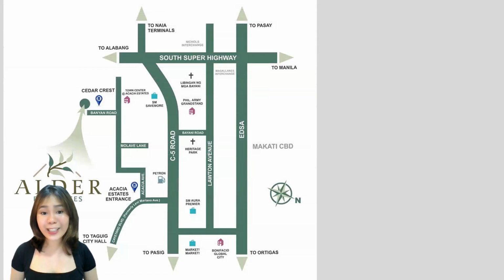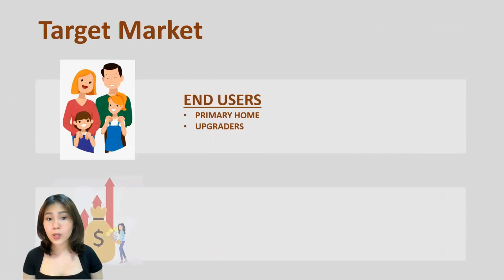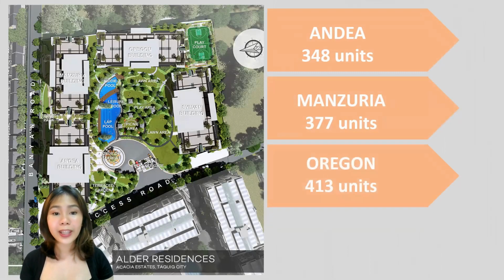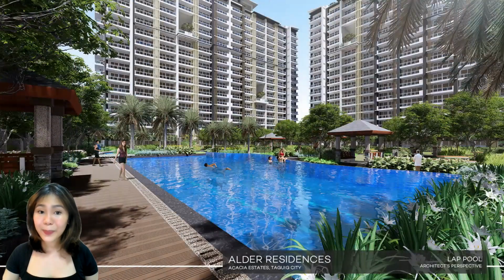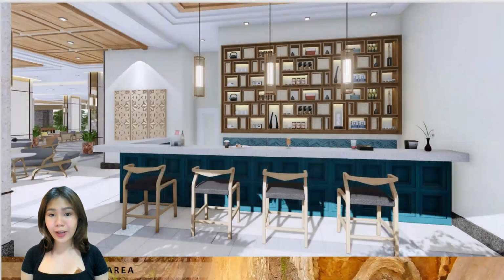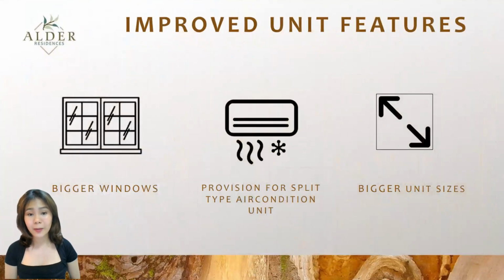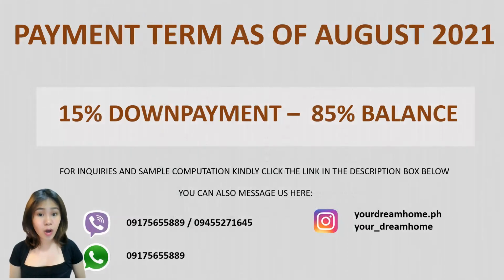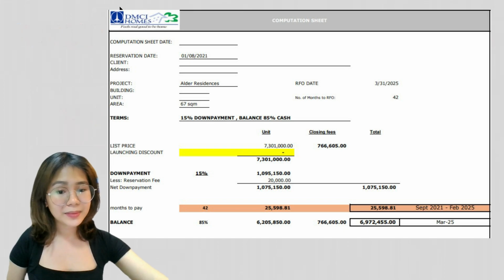DMCI HOMES QUICK PRESENTATION OF ALDER RESIDENCES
𝐉𝐨𝐜𝐞𝐥 𝐀𝐧𝐧 𝐀. 𝐂𝐨𝐬𝐭𝐢𝐥𝐥𝐚𝐬 / 𝐉𝐨𝐜𝐞𝐥𝐲𝐧 𝐀. 𝐂𝐨𝐬𝐭𝐢𝐥𝐥𝐚𝐬

𝐏𝐑𝐄-𝐒𝐄𝐋𝐋𝐈𝐍𝐆 𝐂𝐎𝐍𝐃𝐎 𝐈𝐍 𝐀𝐂𝐀𝐂𝐈𝐀 𝐄𝐒𝐓𝐀𝐓𝐄𝐒, 𝐓𝐀𝐆𝐔𝐈𝐆 𝐂𝐈𝐓𝐘
𝑨𝑳𝑫𝑬𝑹 𝑹𝑬𝑺𝑰𝑫𝑬𝑵𝑪𝑬𝑺
📍Banyan Road, Acacia Estates, Taguig City
Available Unit
✔️2BR - 64.50 sqm - 71.50 sqm
✔️3BR - 84.50 sqm - 121 sqm
Easy to Own Process
Basic Requirements
✔️ Client Reservation Form ( Available Online )
✔️ 2 Valid Government ID's
✔️ Reservation Agreement Form ( Online )
✔️ 20K Reservation Fee can be paid Online thru Credit Card or Remittance
𝐍𝐞𝐚𝐫𝐛𝐲 𝐄𝐬𝐭𝐚𝐛𝐥𝐢𝐬𝐡𝐦𝐞𝐧𝐭𝐬
⭐COMMERCIAL ESTABLISHMENTS
- SM Savemore
- Grace Mall
- Vista Mall
- SM Aura
- Venice Grand Canal Mall
- Market! Market!
- Uptown Mall
- Bonifactio High Street
⭐SCHOOL
- MINT College
- Enderun Colleges
- Integrated Montessori
- The British School Manila
- International School Manila
- Colegio San Agustin - Makati
- Assumption College
⭐HOSPITAL
- Medical Center, Taguig
- St. Luke's Medical Center, BGC
- Makati Medical Center
𝐅𝐨𝐫 𝐃𝐞𝐭𝐚𝐢𝐥𝐬 𝐚𝐧𝐝 𝐑𝐞𝐬𝐞𝐫𝐯𝐚𝐭𝐢𝐨𝐧
𝐉𝐨𝐜𝐞𝐥 𝐀𝐧𝐧 𝐀. 𝐂𝐨𝐬𝐭𝐢𝐥𝐥𝐚𝐬